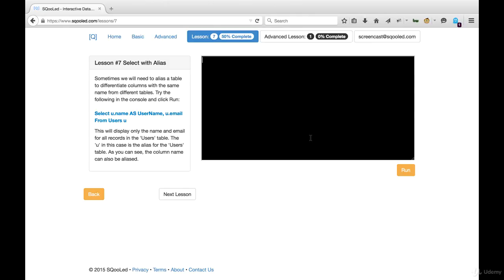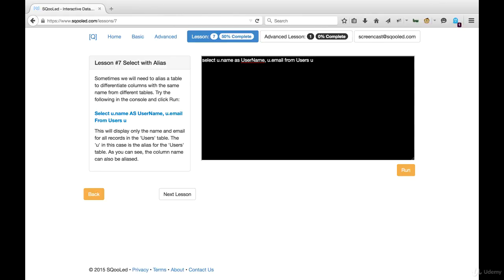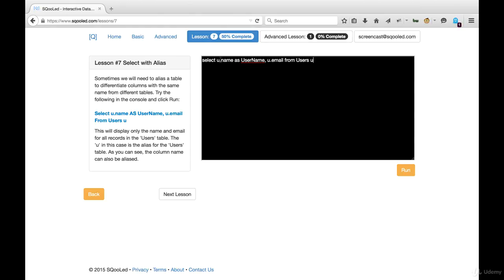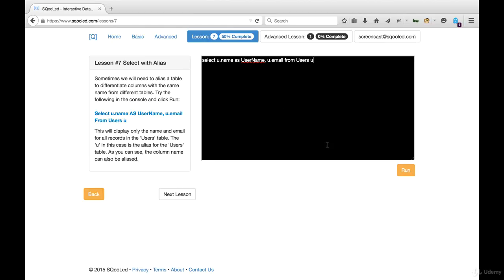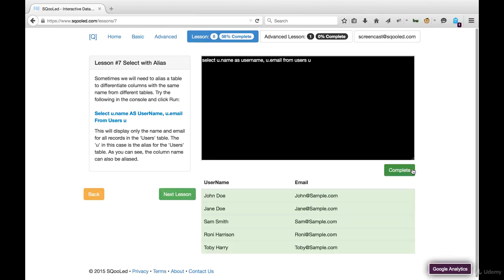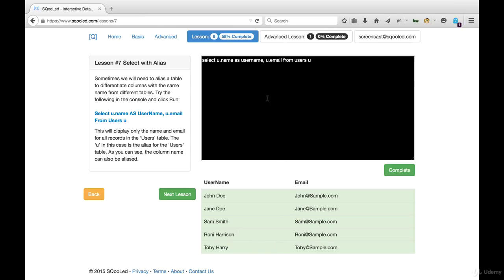Complete SQL Database Course - Beginner to Intermediate : Select with Alias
Complete SQL Database Course - Beginner to Intermediate
This course will teach you the beginner and intermediate level SQL commands you need to know to properly manage and util